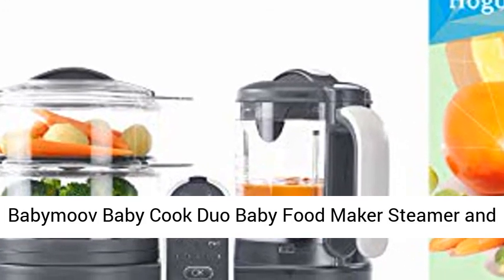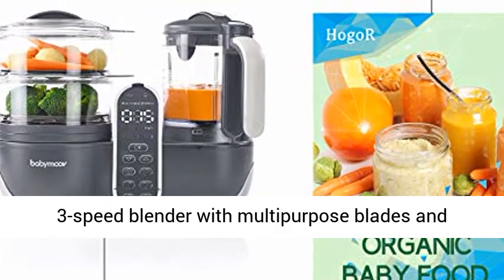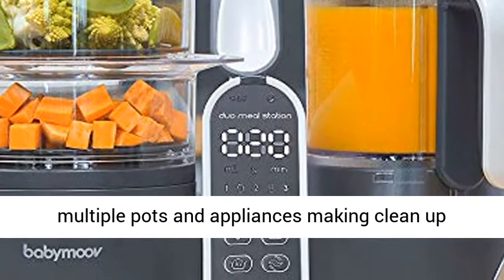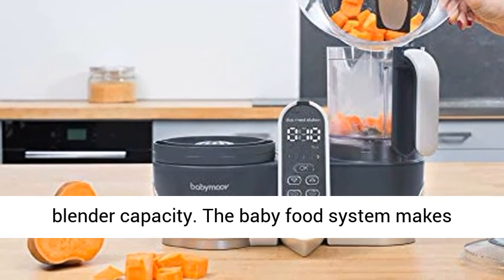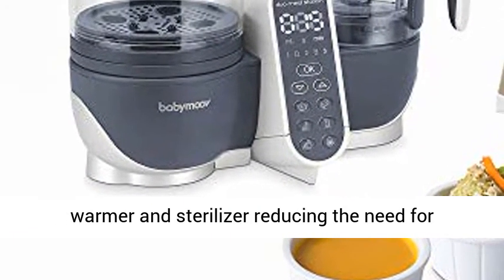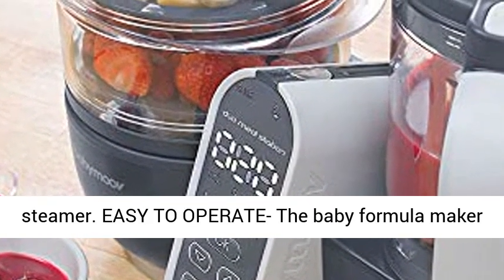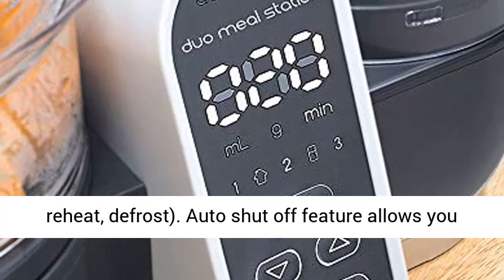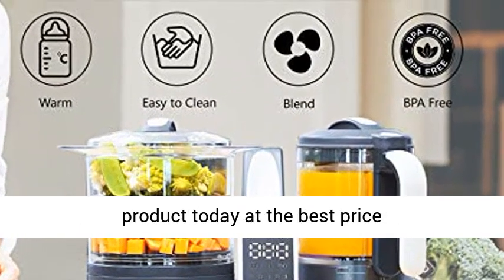NOT for USA 220V Baby Food Maker Chopper Grinder Mills and Steamer 8 in 1 Processor for Toddlers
Get the best price on Baby Products this Affiliate link: " NOT for USA 220V - Baby Food Maker Chopper Grinder - Mills and Steamer 8 in 1 Processor for Toddlers - Steam, Blend, Chop, Disinfect, Clean, 20 Oz Tritan Stirring Cup,Touch Control Panel,Auto Shut-Off NOT for USA 220V⚠️ 8 IN 1 Steam, Sterilize, Cook, Juice, Warm, Defrost, Puree and Chop - All You Require From a Food Processor for Babies. A 3 tier basket design allows you to cook 3 separate meals at once
EASY TO USE Intuitive Touch Control Panel Interface is All You Need to Prepare Healthy and Safe Food for Your Baby - Simply Press One Button to Steam the Food and Then Press Another Button to Chop it. Baby Food Maker Does All That With Ease
SAFETY FIRST Stirring Cup is Made of Tritan Plastic, Which is BPA, Phthalate and Lead Free
EASY TO CLEAN Stirring Cup is Dishwasher Safe. Don’t Waste Your Precious Time Cleaning the Device When You Can Spend it With Your Family
STYLISH This Cute Baby Food Processor / Steamer / Blender / Chopper Fits any Kitchen Interior with Style. It’s the Perfect Time Saver for Moms to Be with their Families. NOT for USA - Compatible with 220V power network ONLY - EUROPEAN OUTLET🔌"